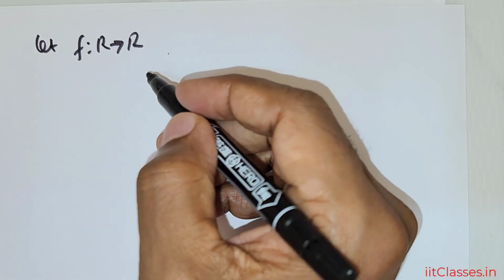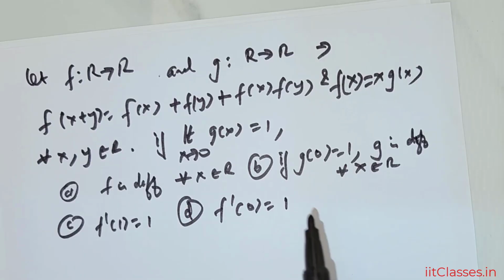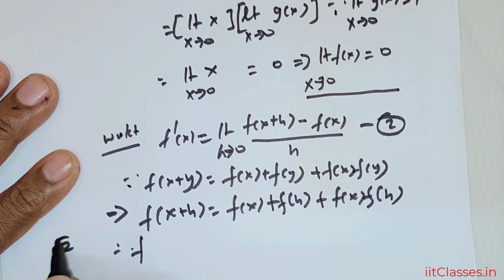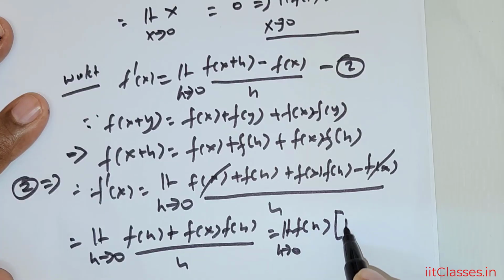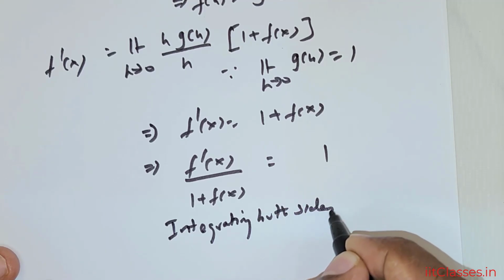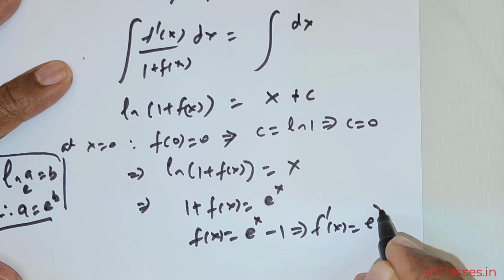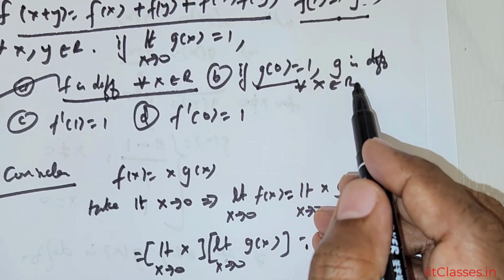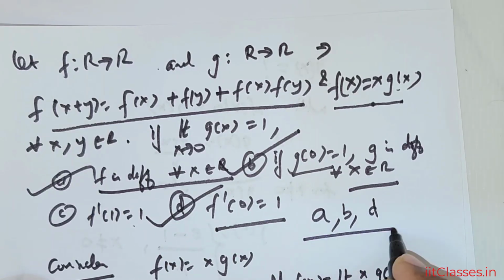Advanced JEE Math: Exploring Functional Equations and Differentiability | Problem Breakdown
In this video, we solve an advanced JEE problem involving functional equations and differentiability. We analyze the given functional equation for

f(x) and its relationship with the function
then deduce key properties such as differentiability and specific values of the derivative. This is an essential topic for JEE preparation, particularly when dealing with complex functional equations in calculus.

By watching this video, you’ll learn how to approach functional equations and explore their implications on differentiability. We’ll walk you through the steps to understand whether
𝑓  and 𝑔
g are differentiable, and how the given conditions affect the solution.